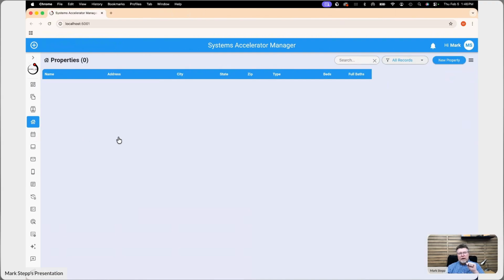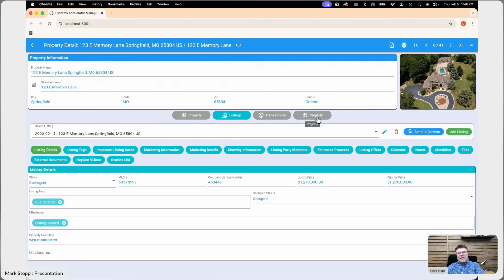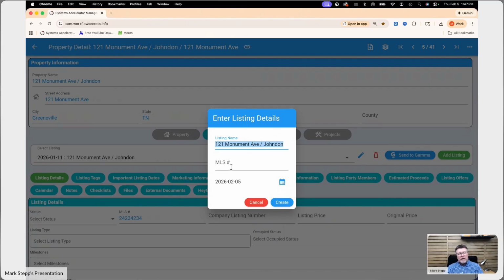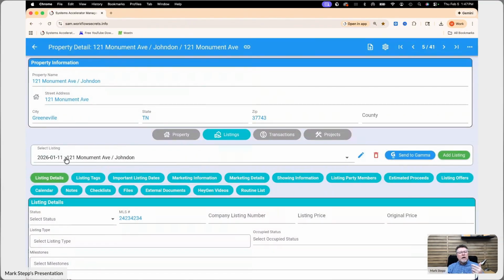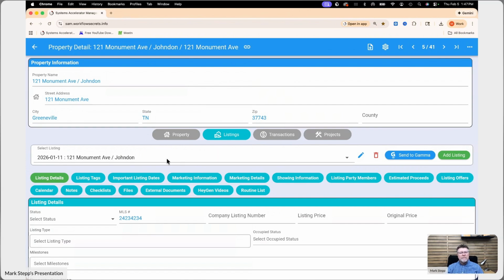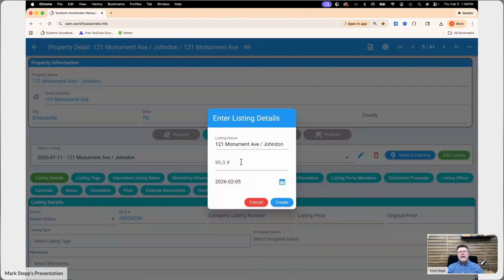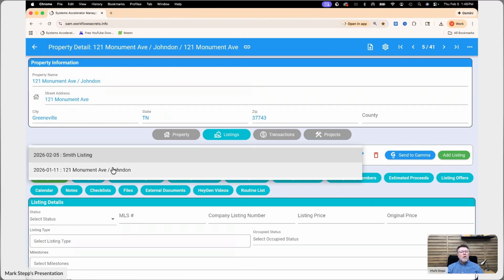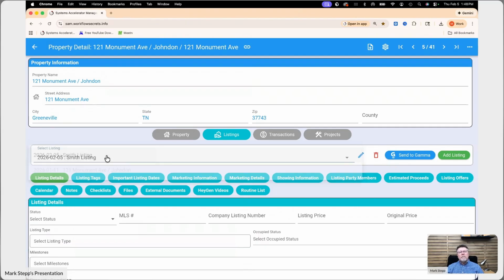SAM Update: Adding a Listing Name to a Property Record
This SAM update shows how adding a listing name to a property record improves clarity inside your real estate database. It is a small change with big value for agents who want cleaner property organization and better visibility across records.